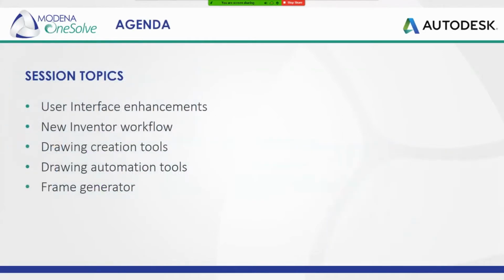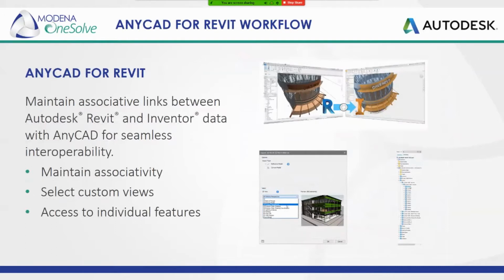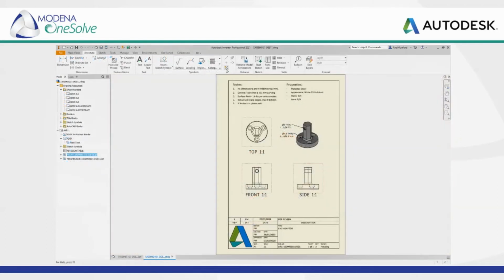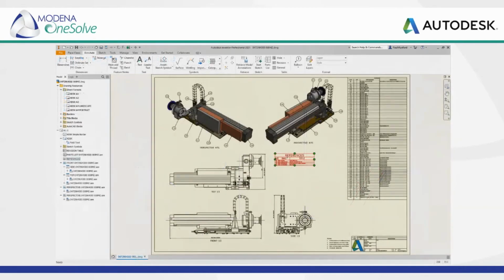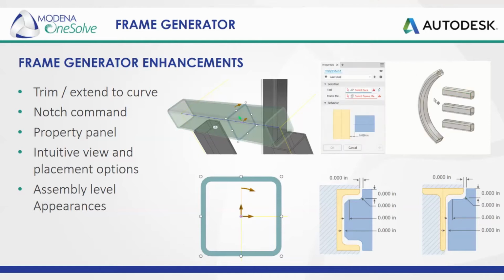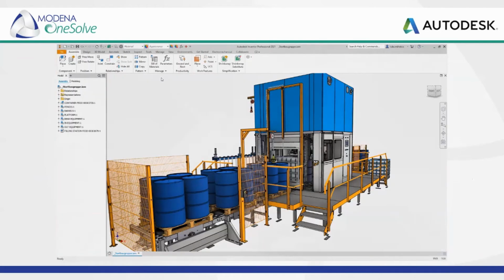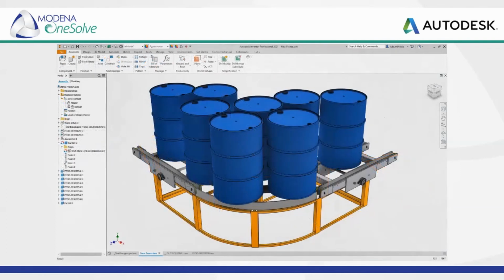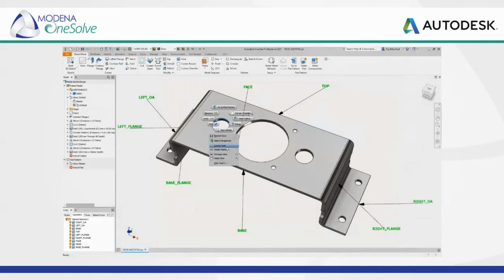Expanding your capabilities with Inventor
Showcasing the new features that have been introduced in this year’s release of Inventor Professional.